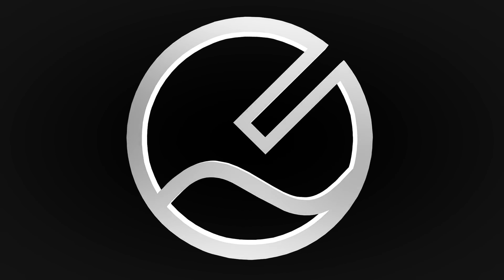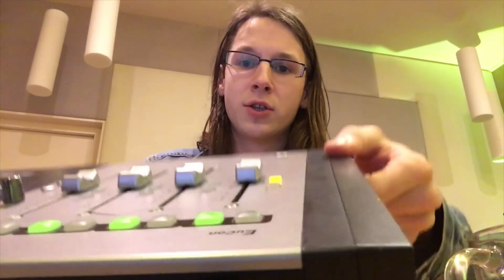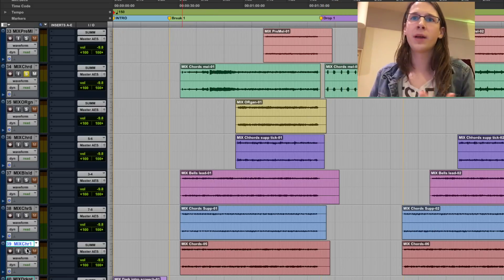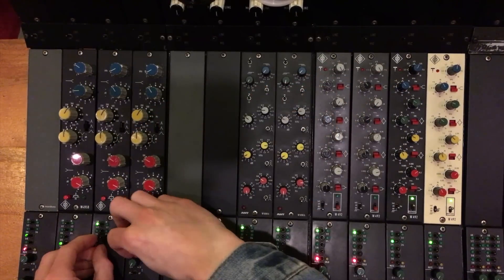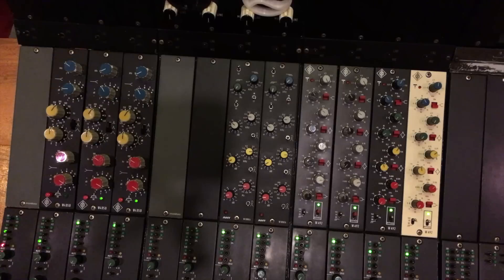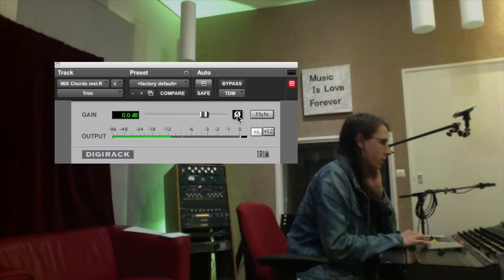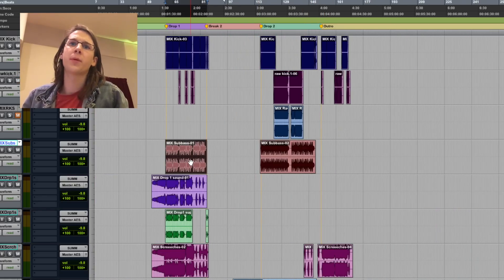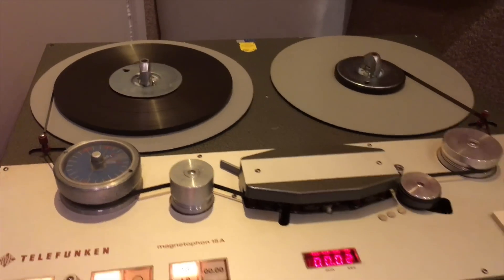Mixing and Mastering a Hardstyle Track!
Follow Mauritz now on Soundcloud!